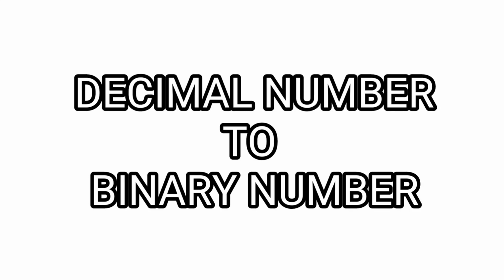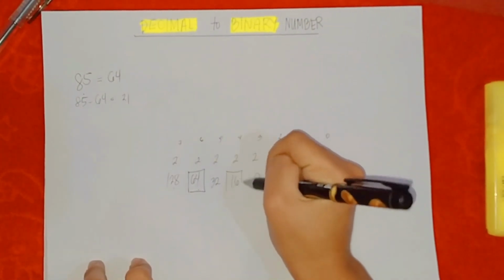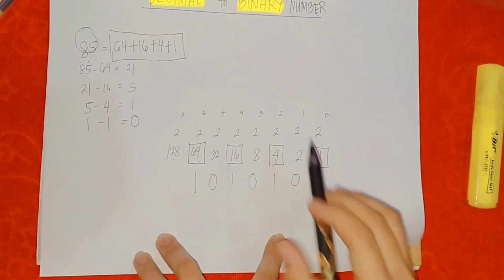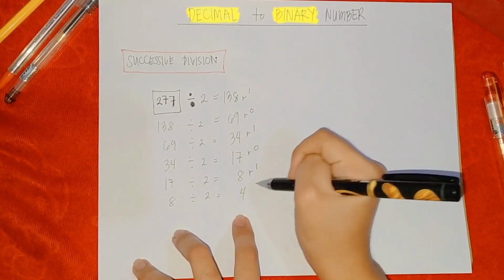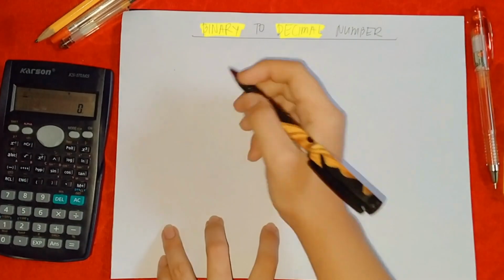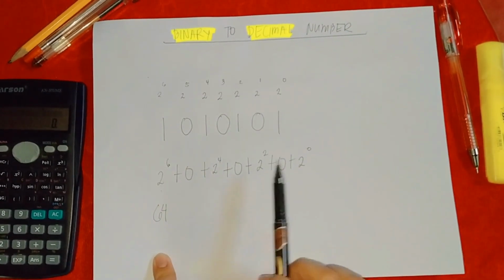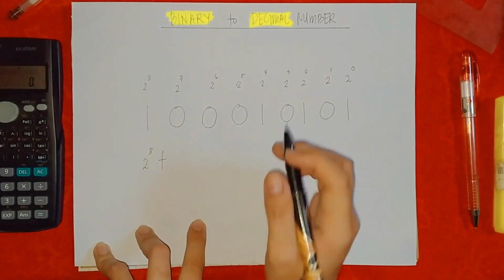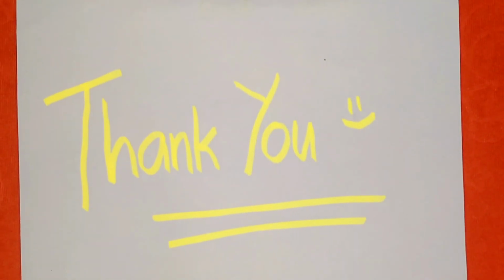COVERTING Binary to Decimal vs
TEACHING THE COMMON COMPETENCIES IN ICT